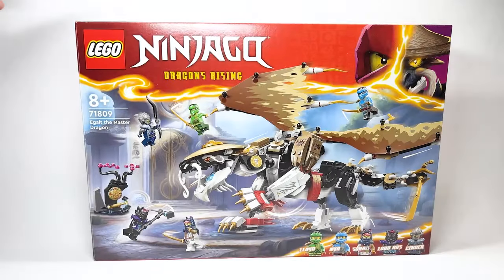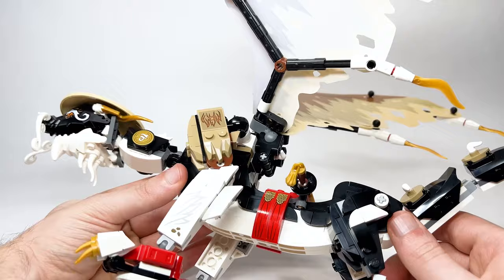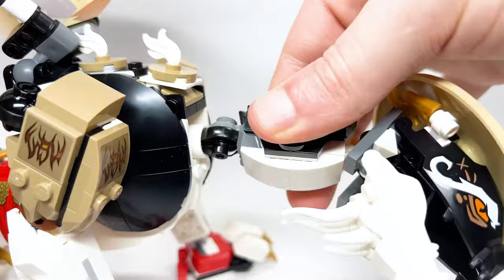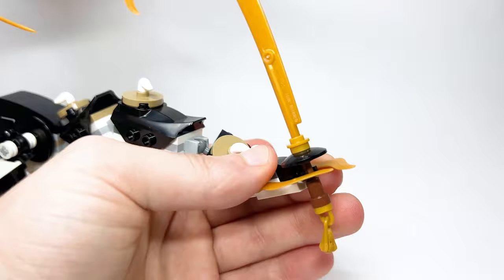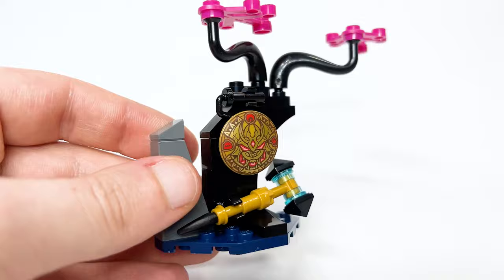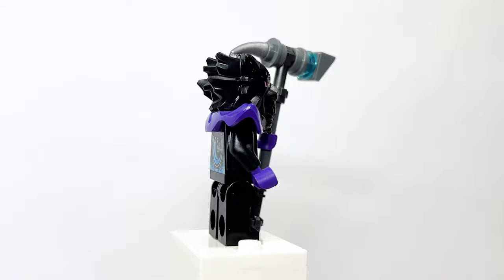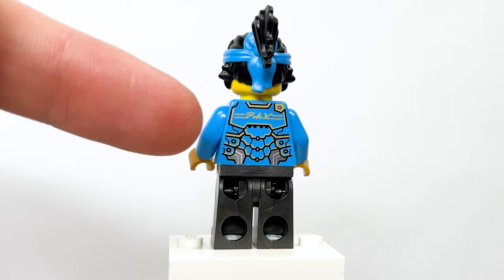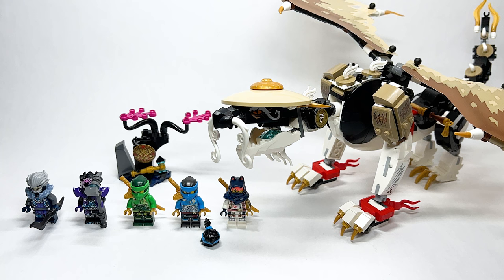LEGO Ninjago Egalt the Master Dragon (71809) - EARLY 2024 Set Review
Today, we're taking a look at the new LEGO Ninjago Dragons Rising set - Egalt the Master Dragon set!

Thanks to LEGO / LAN for sending this early for review!

00:00 Intro
01:19 Egalt the Master Dragon
08:03 Gong of Shattering
09:04 Minifigures
13:39 Outro